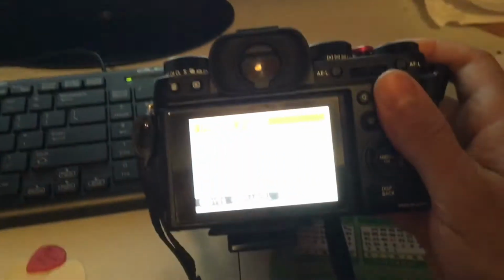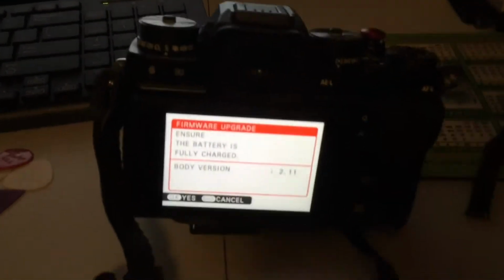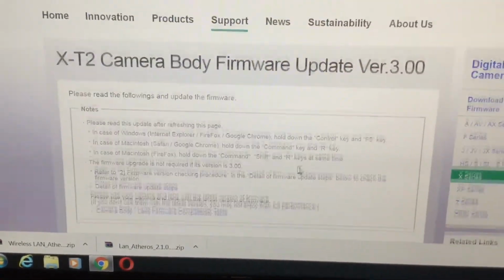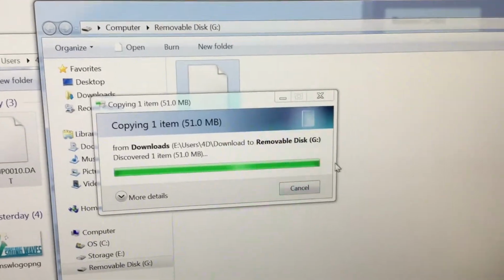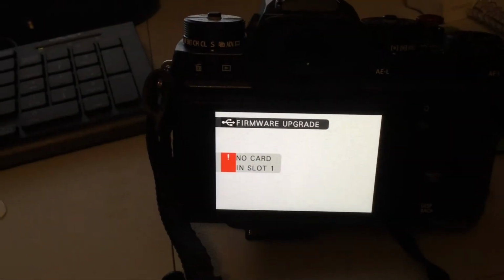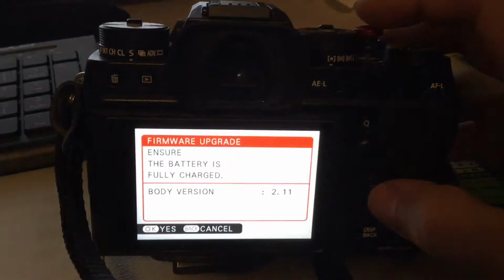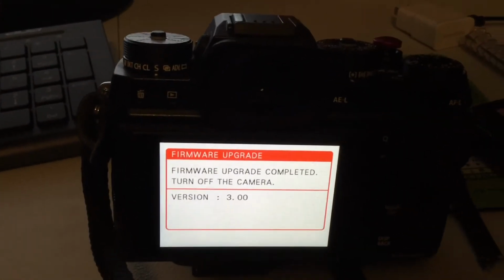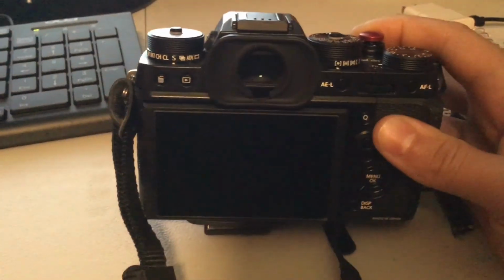Fujifilm xt2 firmware update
How to update the firmware on Fujifilm xt2